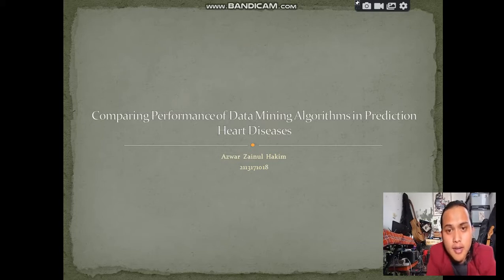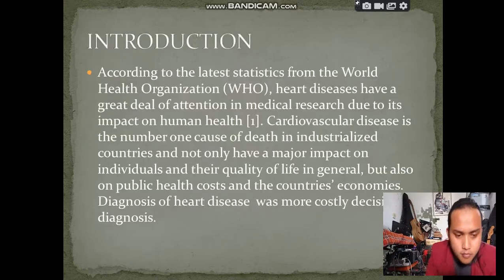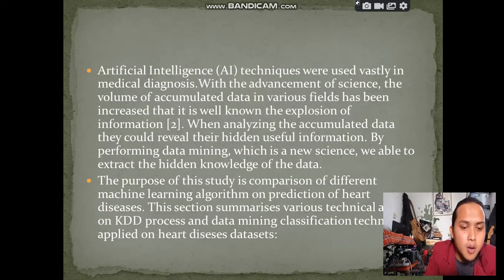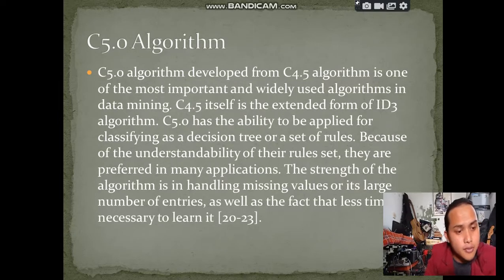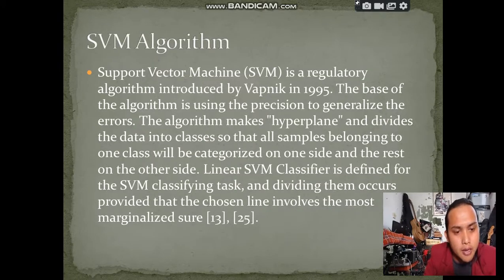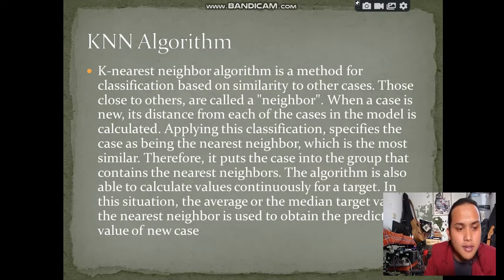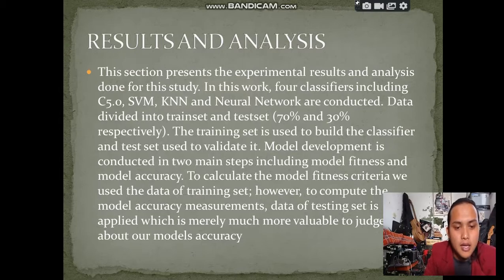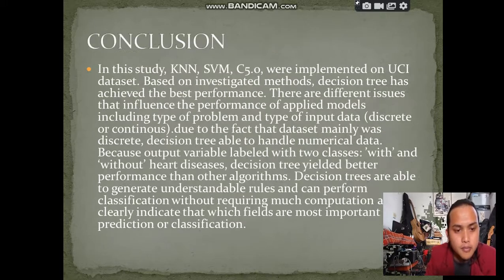Kapita Selekta : Comparing Performance of Data Mining Alghorithms in Predicton Heart Diseases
Capita Selecta Assignment: Comparing Performance of Data Mining Alghorithms in Predicton Heart Diseases  (Review by Azwar Zainul Hakim)